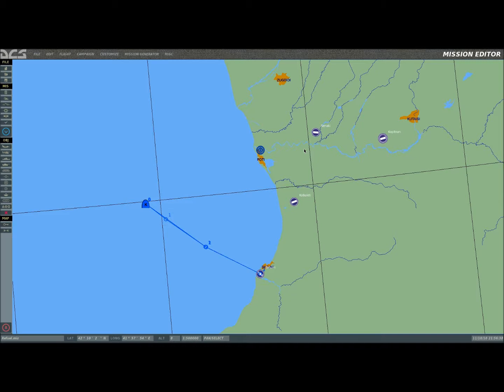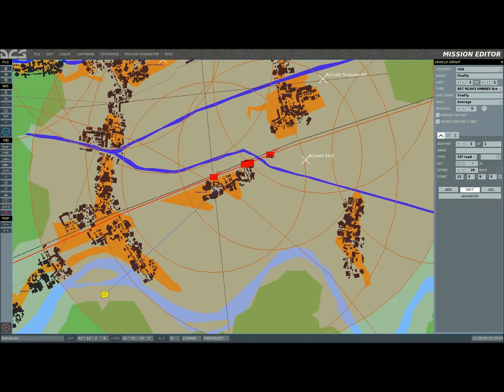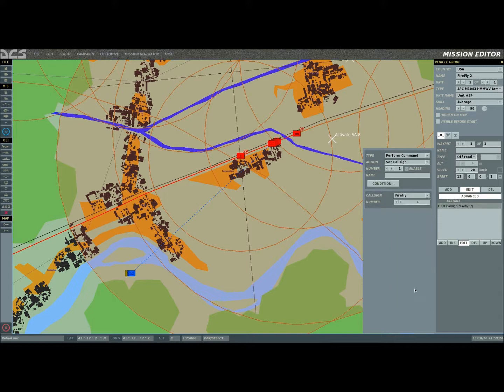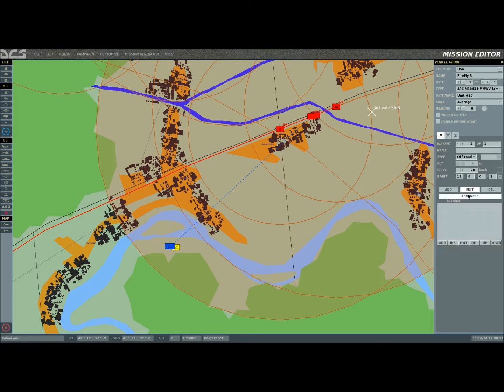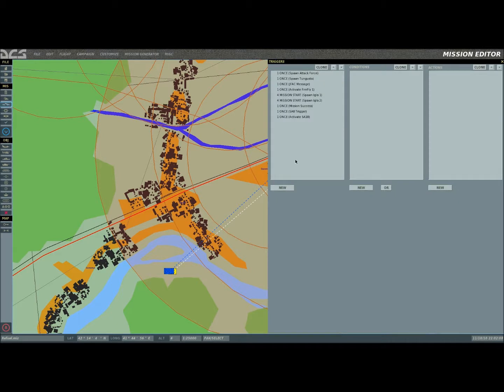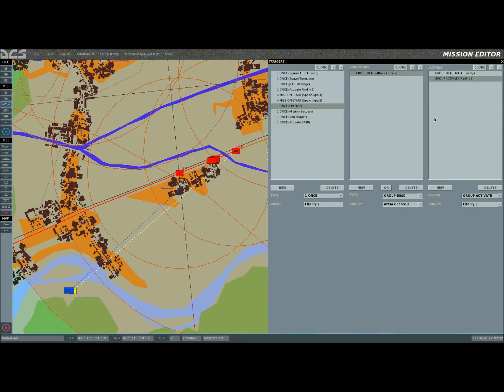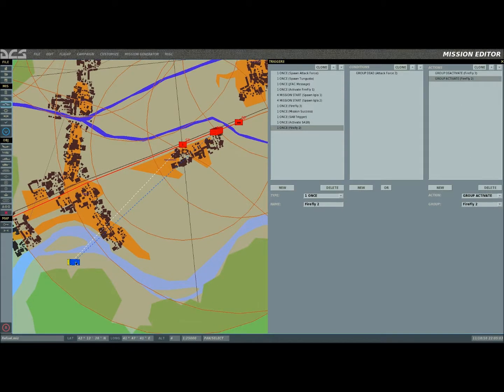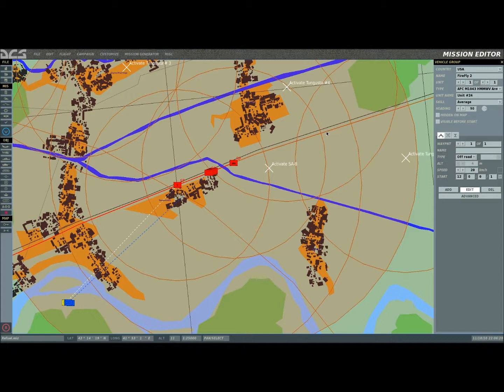MultipleJFACs.wmv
Quick tutorial on how to have multiple JFACs in a mission and the player sees them as onf JFAC.

This is a quick workaround for a bug in the beta 2 verison of the A-10C Sim.